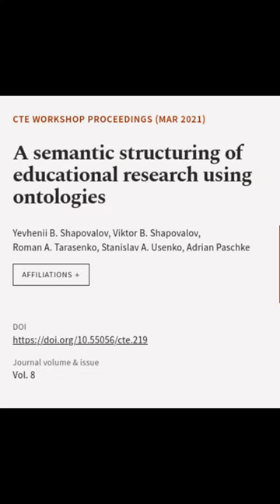A semantic structuring of educational research using ontologies | RTCL.TV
### Keywords ###

### Article Attribution ###
Title: A semantic structuring of educational research using ontologies
Authors: Yevhenii B. Shapovalov, Viktor B. Shapovalov, Roman A. Tarasenko, Stanislav A. Usenko ,and Adrian Paschke

### Video Timestamps ###
0:00:00 - Summary
0:00:40 - Title
0:00:47 - End